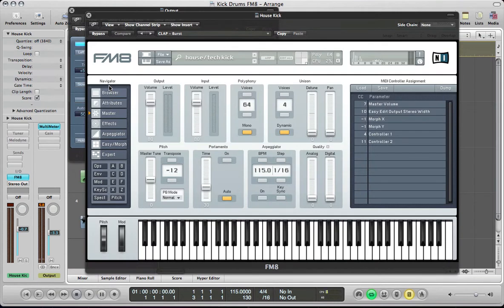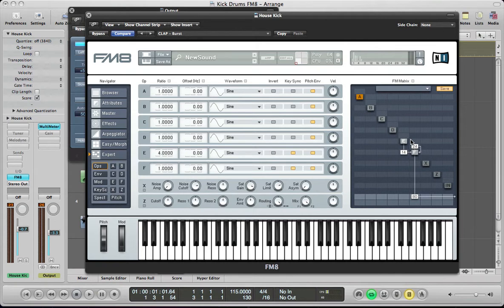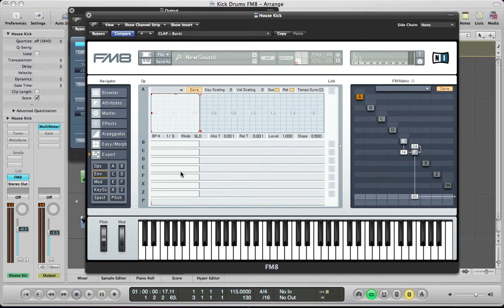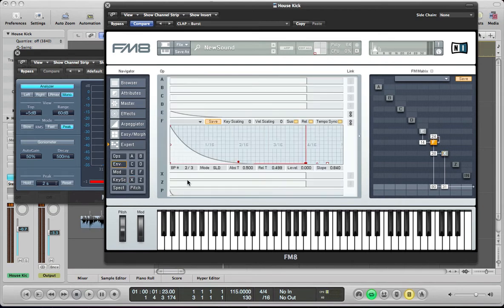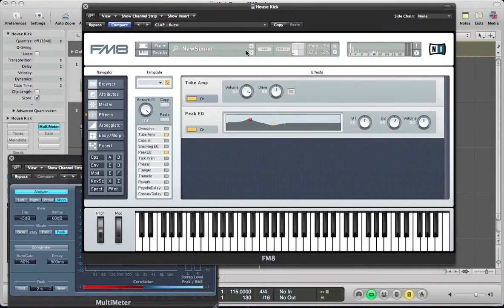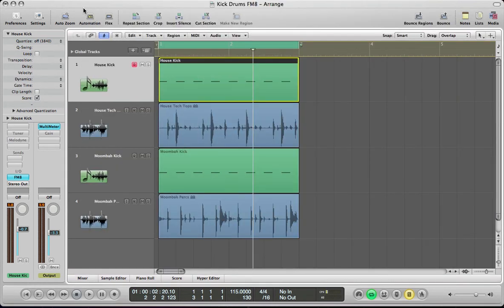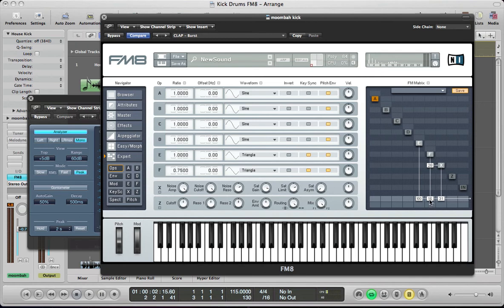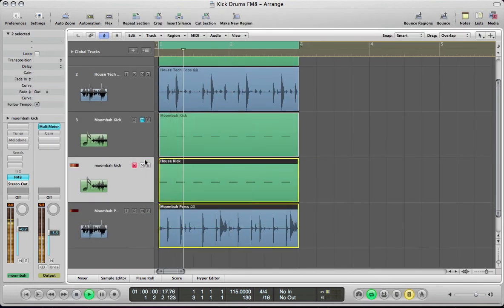Creating Custom Kick Drums in FM8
This time he shows us how to go about making our own kick drums. Kicks can be both incredibly simple, and very complex. It is completely dependent upon the music and your own personal tastes which dictate just how easy they are to design.

This first kick drum is based off of a simple sine wave running inside of Operator F. Operator E is set up to modulate F, and F is fed back into itself to generate just a touch of grittiness. As mentioned in the video, this is a nice touch to add for tech and house music, as well as many other modern music genres. The Pitch Envelope is where all the real magic happens and is also what shapes the bulk of the delivery. This is not, however, the only envelope you need to set up. The operator envelopes also need to be shaped to ensure the proper delivery. A small amount of noise can be added to the mix to help it cut through the mix. And for a finishing touch, a Tube Amp and a Peak EQ can be used to really bring out the bass and introduce a touch of drive to the sound. This is where that grittiness we added earlier comes into play.

As an added bonus, Jonny also shares how to design your own moombahton kick drum. This is a thumpier percussive sound with a longer release. Luckily, you can save some time by using the first kick drum patch made in this tutorial as a template for this new sound! Decreasing the number of Unison voices from 4 to 1 is a good place to begin. Removing the Tube Amp unit and tweaking the EQ to include more mid-range frequencies and boost the low end is the next step. Swapping out the Sine waves for Triangle waves in the FM Matrix will help change up the overall character. In this instance Operator now plays a supporting role, while Operator E takes the lead. Fine tuning the operator envelopes and the pitch envelope, and making a small bump in the Envelope Follow parameter on the Pitch window is all that's left. And now you know how to make your own Moonbahton kicks, too!